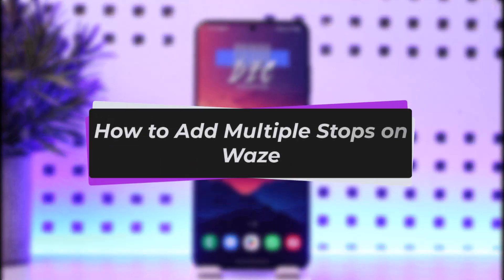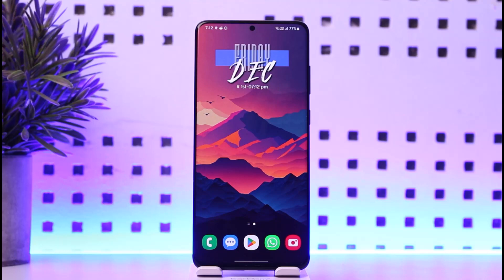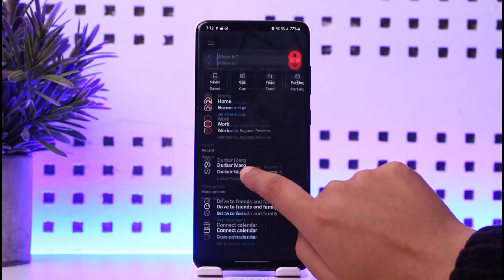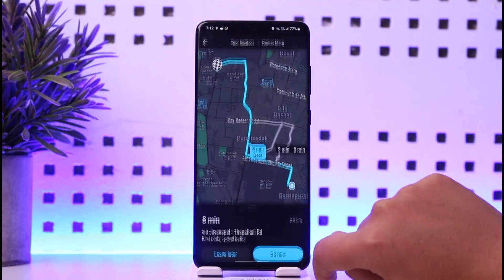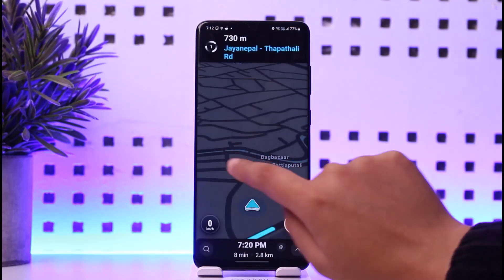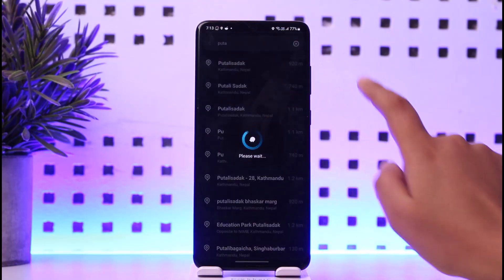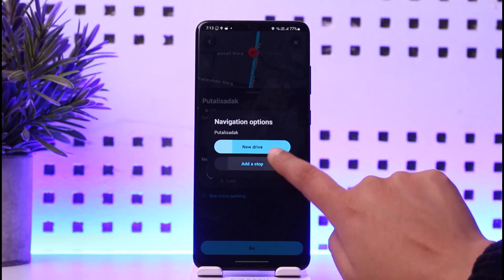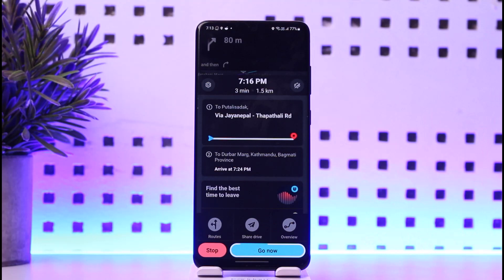How to Add Multiple Stops on Waze !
In this tutorial, I will guide you on how you can easily add Multiple stop on Waze app.
0:00 Intro
0:14 Add destination
0:26 Add multiple stops
1:10 Conclusion